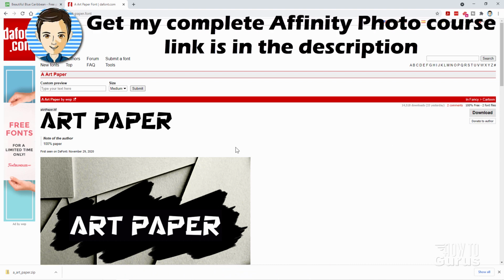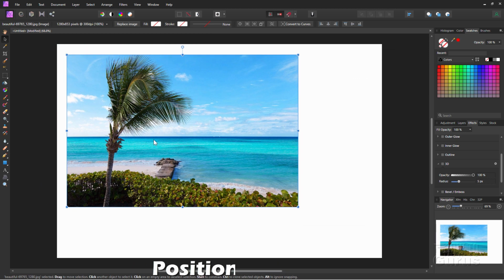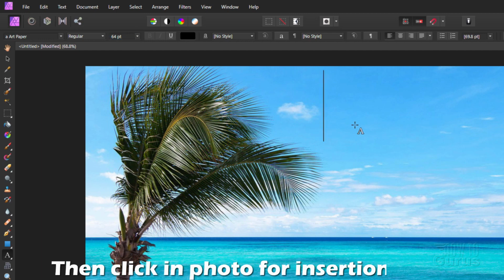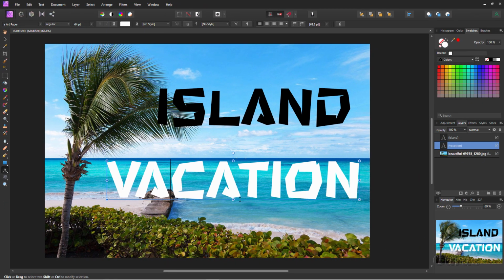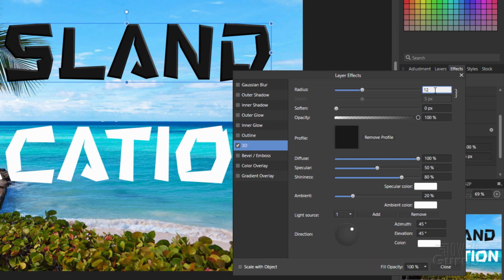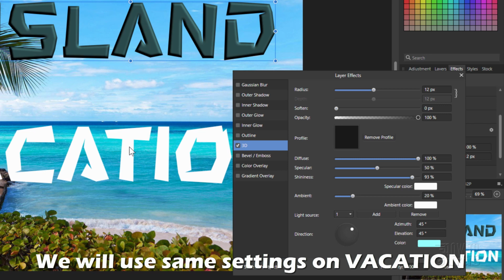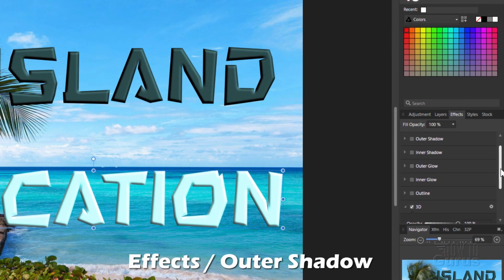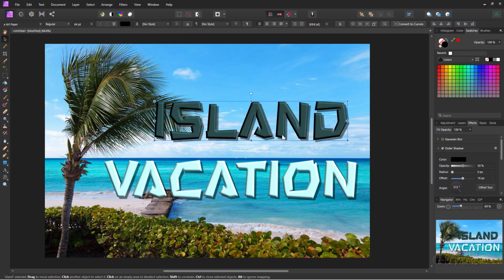How You Can Use Affinity Photo How To Add Text for Beginners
Affinity Photo Add Text to a Photo

You can add text to a photo in Affinity Photo. This is a quick and easy way to use Affinity Photo to add some text and turn a good photo into a great card or poster.

00:00 Affinity Photo add text to this photo
00:13 Get Photo and Font
00:41 New File 6x4
00:57 File/Place photo
01:09 Position and Resize
01:38 Use the Artistic Text tool
01:47 Set the font options
01:59 Click and type ISLAND
02:12 Add VACATION text
02:29 Change VACATION to white
02:50 Add Layer Effects to ISLAND
04:17 Repeat for VACATION
04:45 Add Drop Shadow
05:36 Rotate text
06:27 Like Share Subscribe